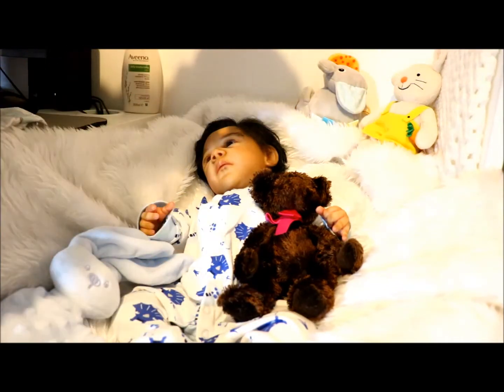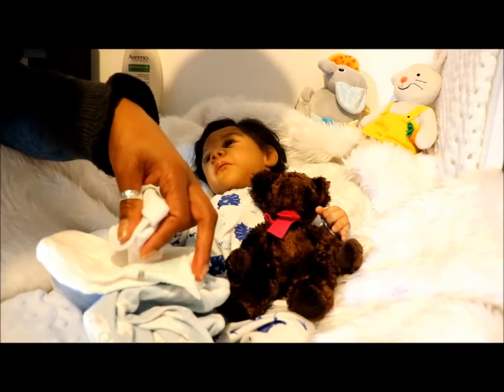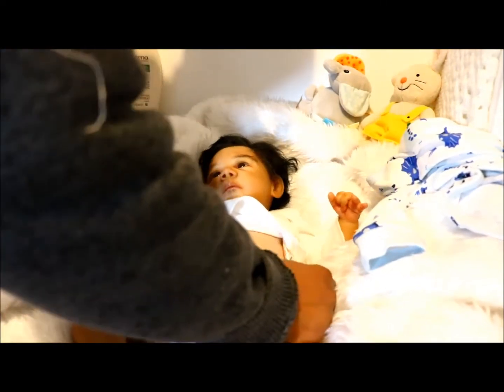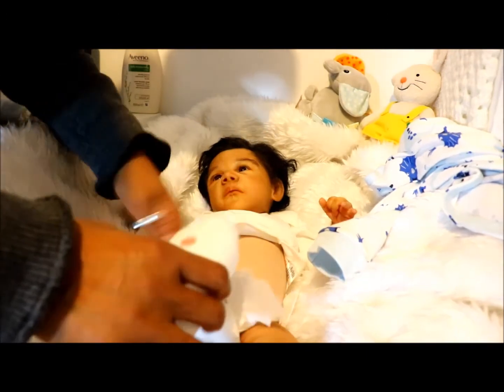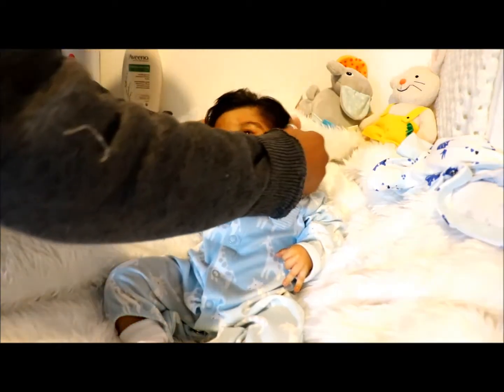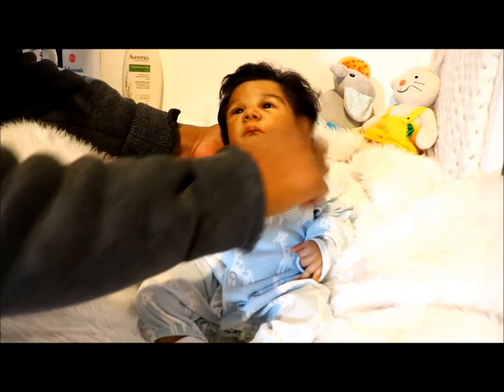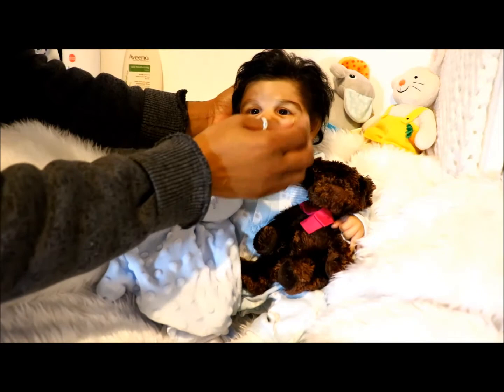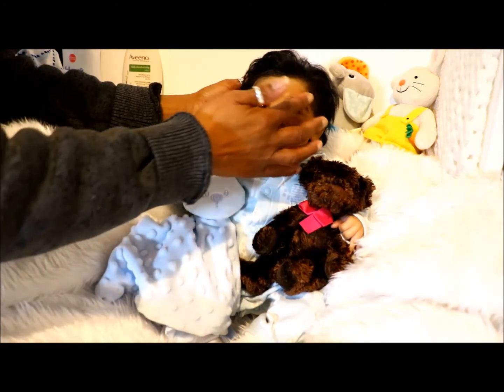*140* 30 DAY CHALLENGE DAY 10 WITH BOYSIE Brought to us by Baby Steps Reborn Treasures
This Channel is for Adult Art Doll Collectors and is not intended for KIDS under the age of 13 years old!!

You can send us a letter or Happy Mail we would love to hear from you @
 Bloomin Scents